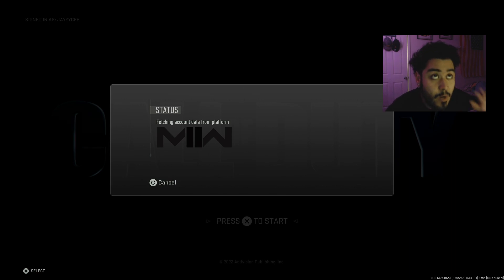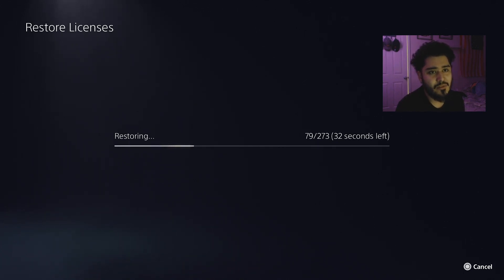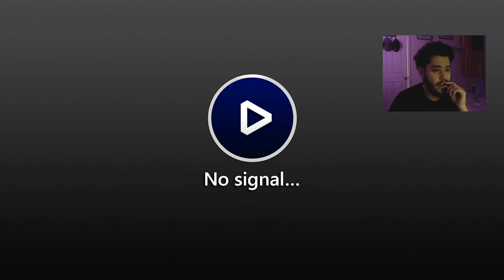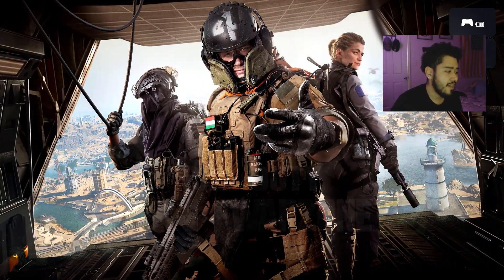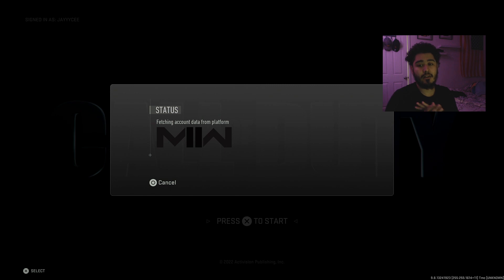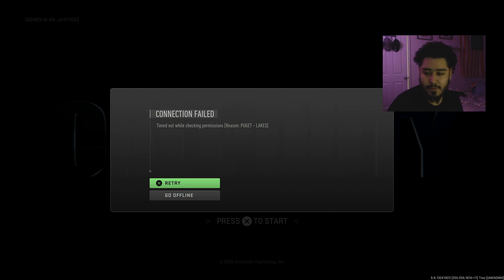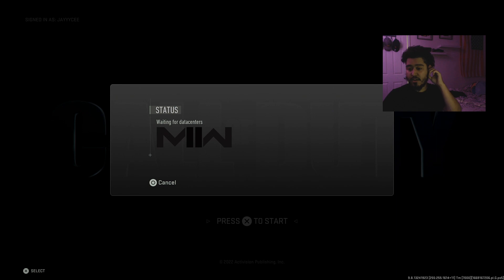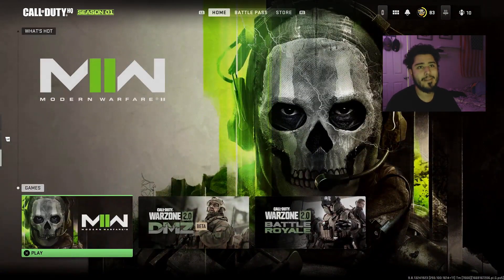MODERN WARFARE 2 HOW TO GET PASSED "FETCHING PROFILE" SCREEN & "CONNECTING DATACENTERS" AFTER UPDATE